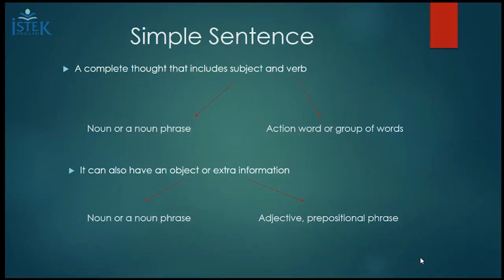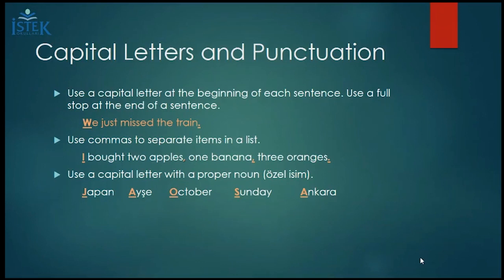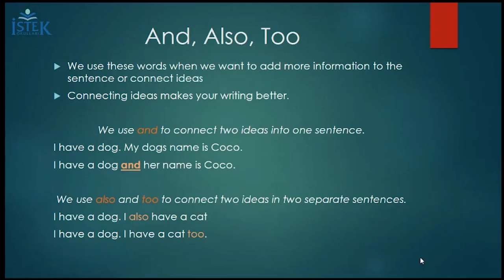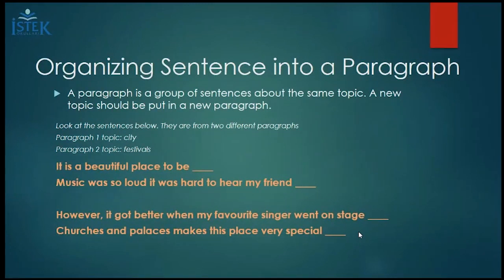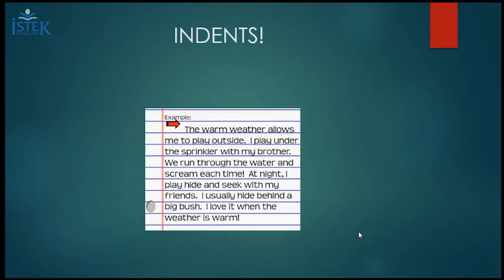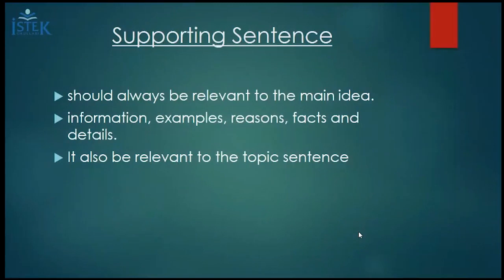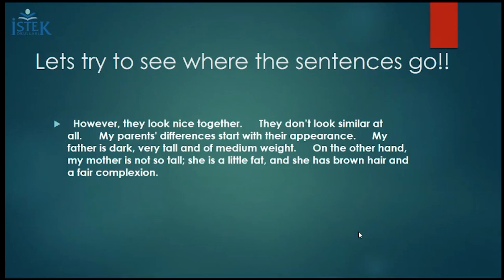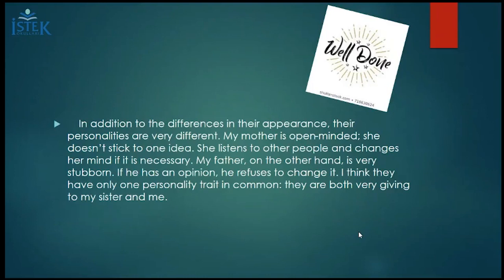W1 VL 10